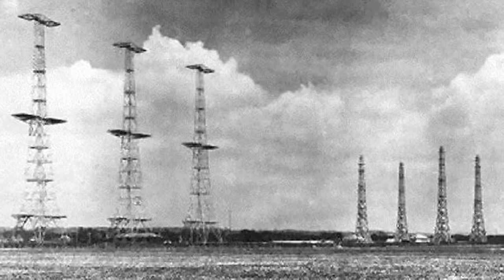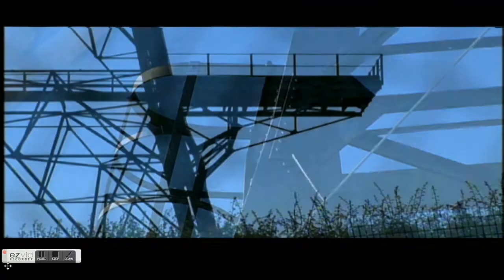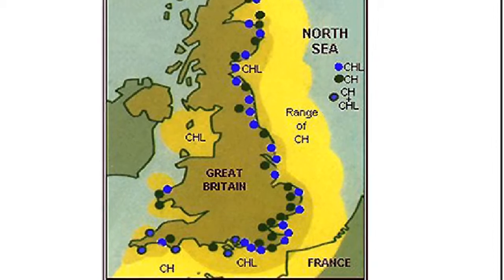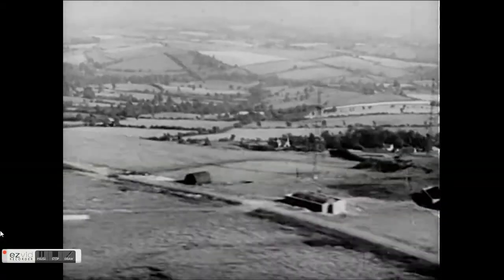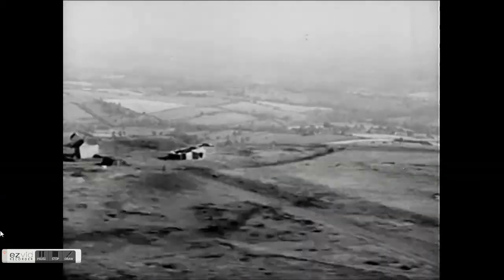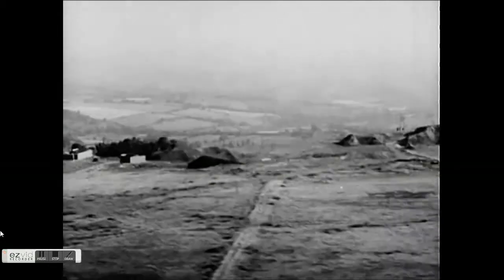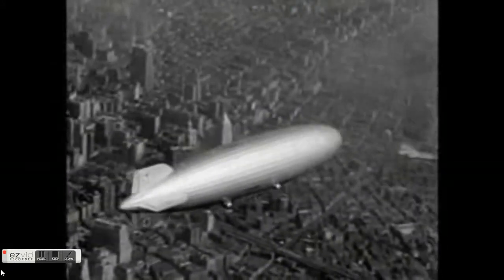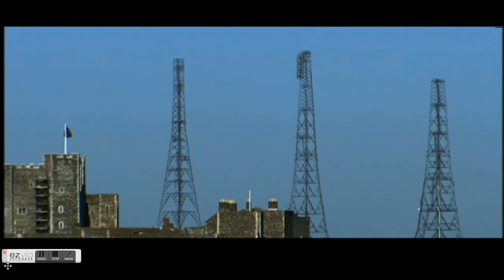History of Chain Home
Matthew Mitchell's National History Day project 2012-13